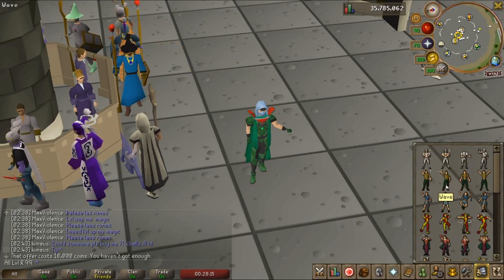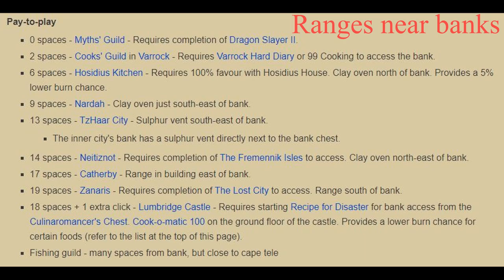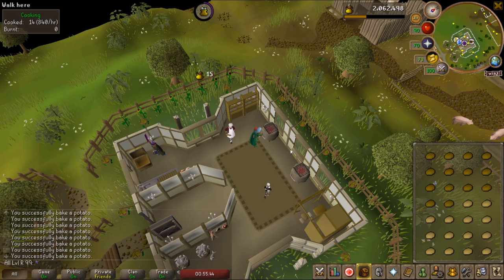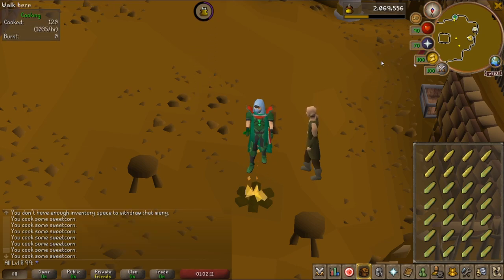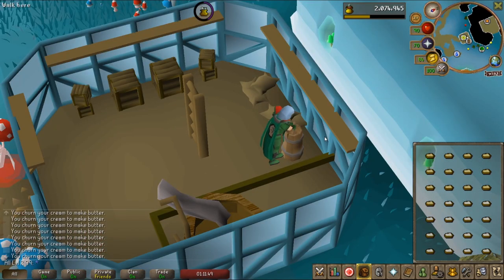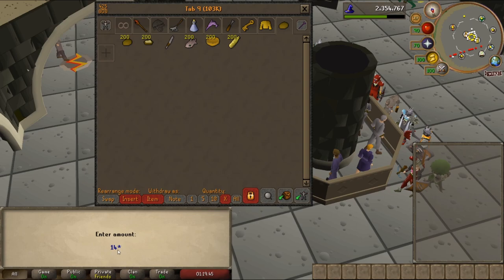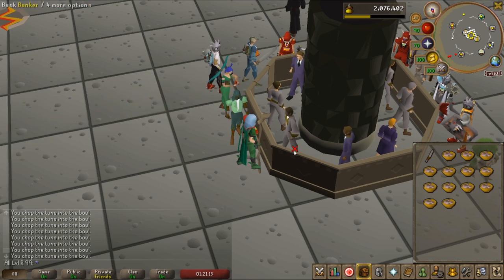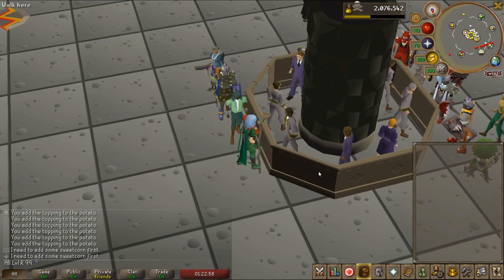2020 TUNA POTATOES - OSRS MONEY + COOKIN' XP Y'ALL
Make some damn Tuna Potatoes and SHUDDUP